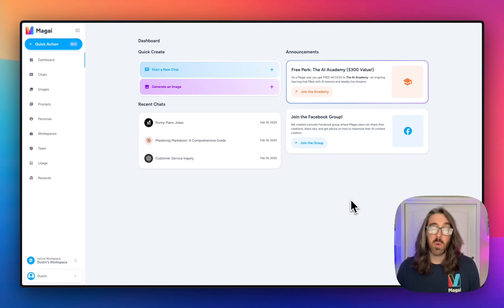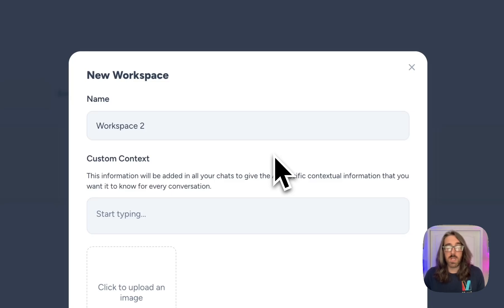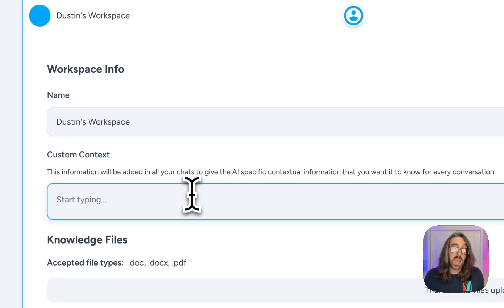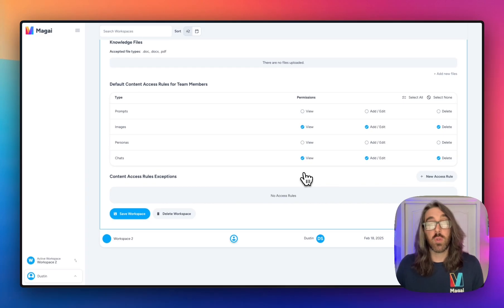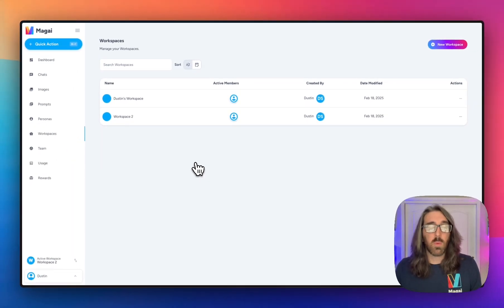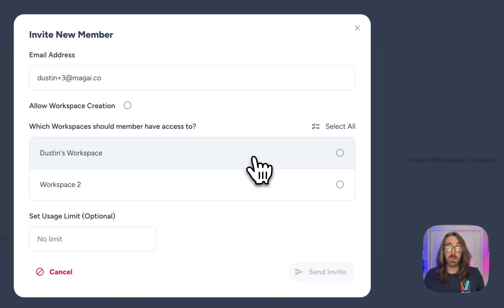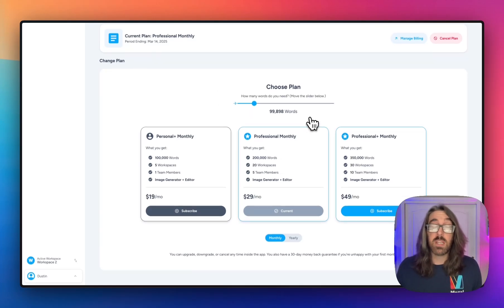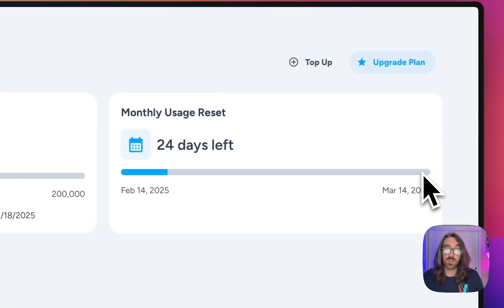Mastering Magai: AI for Teams, Workspaces & Usage Management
Get the most out of your Magai account with this comprehensive tutorial on managing Teams, Workspaces, and Usage. Perfect for new users and those looking to better organize their AI workflows!

In this step-by-step tutorial, I'll walk you through:
• 00:00 Introduction
• 01:15 Understanding Workspaces: Your digital file cabinets
• 03:42 Creating & customizing workspaces
• 07:30 Setting permissions for team members
• 10:15 Managing teams and inviting users
• 13:28 Understanding usage limits and top-up options
• 15:45 Pro tips for organizing your Magai content

Workspaces are the key to keeping your AI projects organized. Learn how to use them effectively to separate client work, personal projects, or team collaborations. I'll show you how to set custom context for each workspace so your AI has the exact information it needs.

For team managers, discover how to set granular permissions, invite team members, and monitor word usage - all without disrupting workflow when limits are reached.

👉 NEW TO MAGAI?